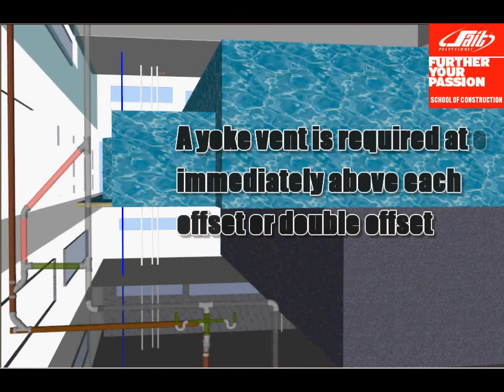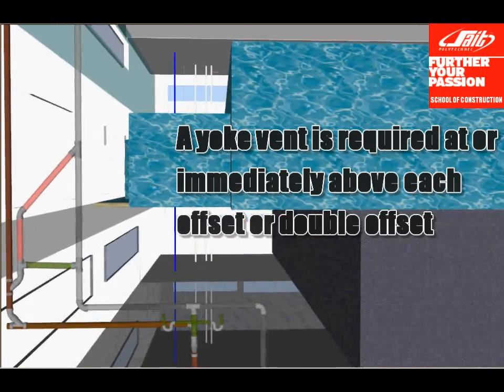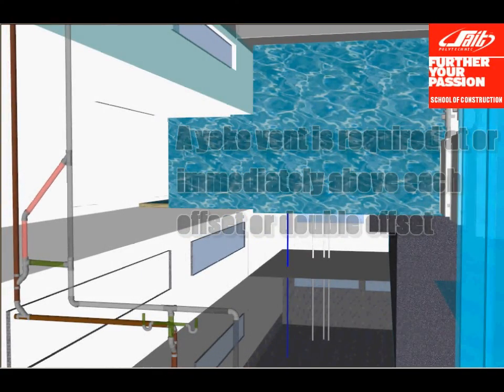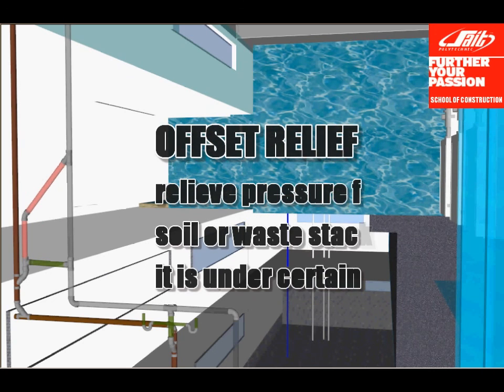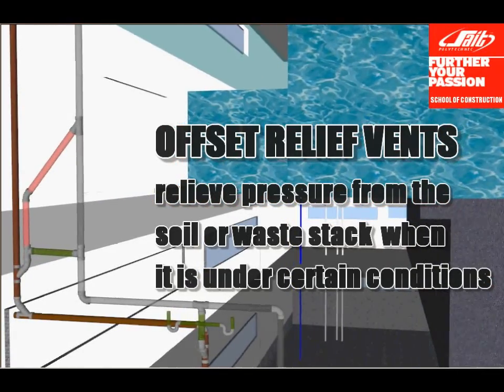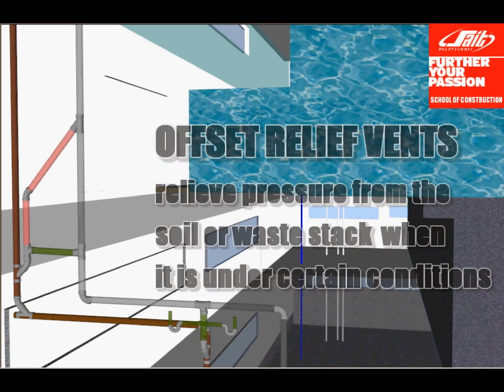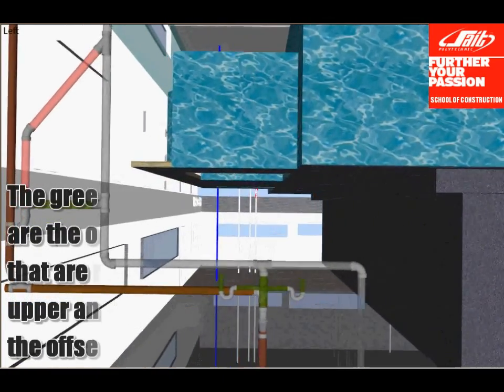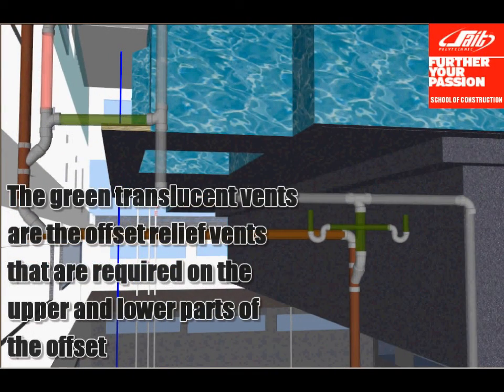SAIT PLUMBING VENT STACK, YOKE VENT, OFFSET RELIEF VENT TUTORIAL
The following video explains the basics of the plumbing codes used for a commercial building.   This video was made for the instruction of 3rd and 4th yr apprentice plumbers at SAIT Polytechnic.
The codes used in this video are from the 2010 and 2015 Canadian National Plumbing Code.